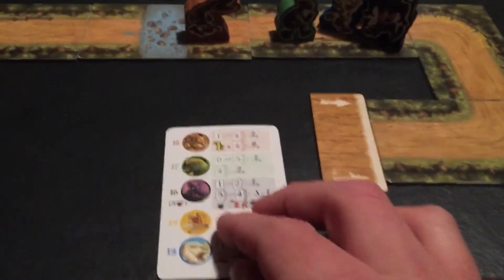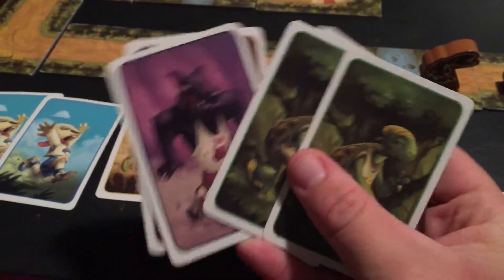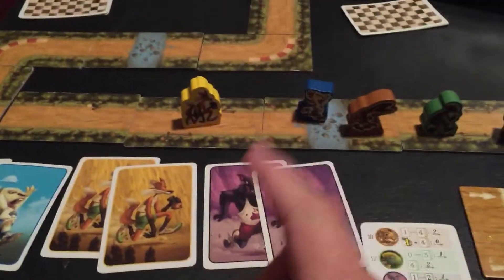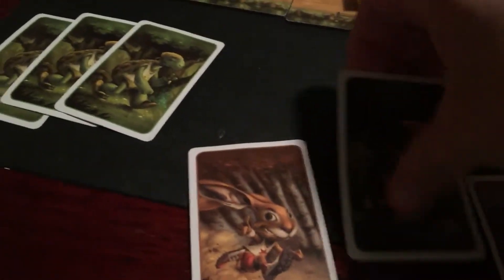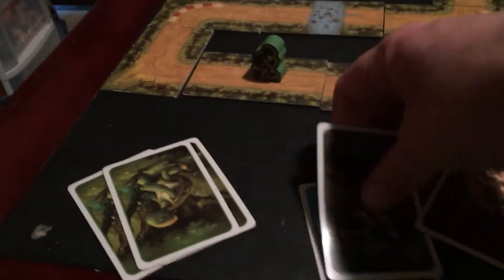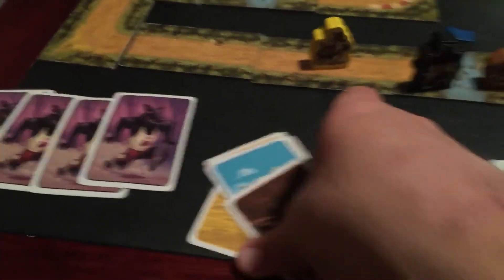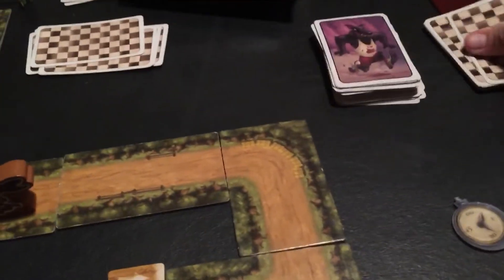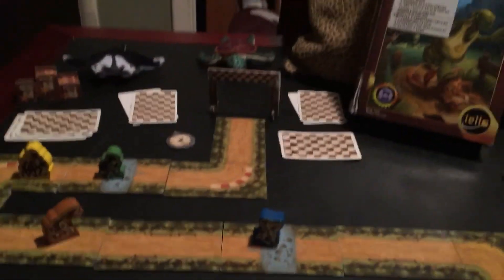The hare and the tortoise game- gameplay part 2